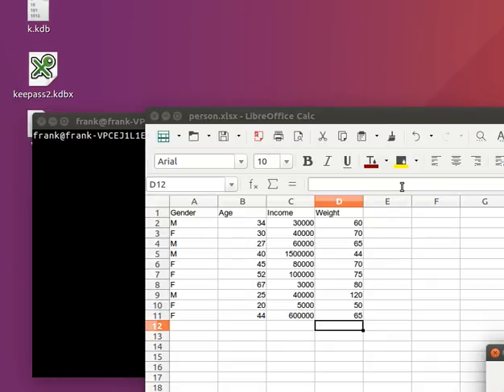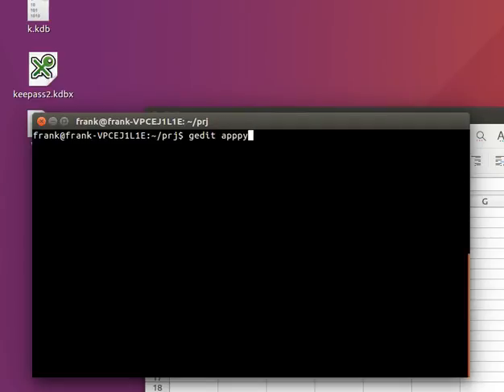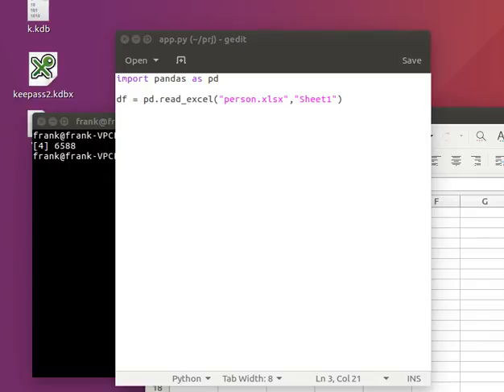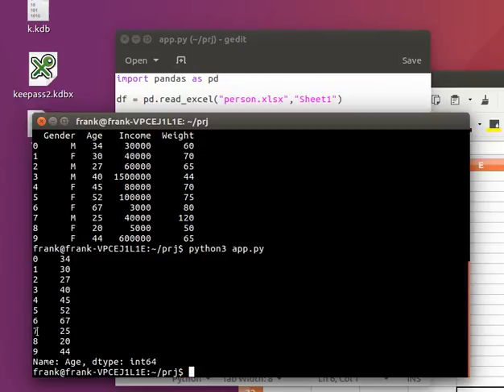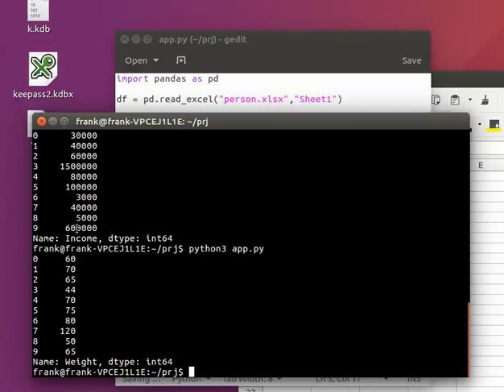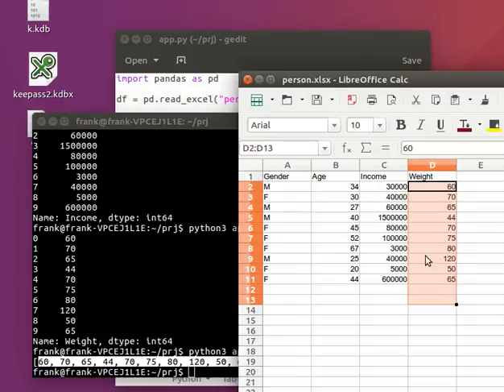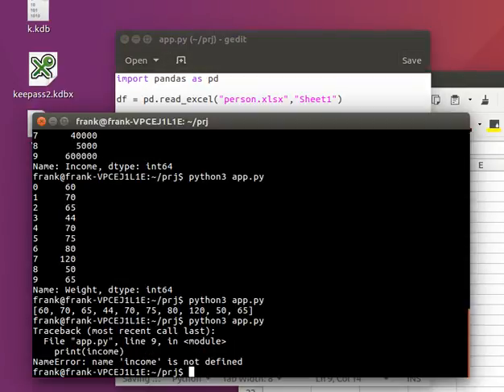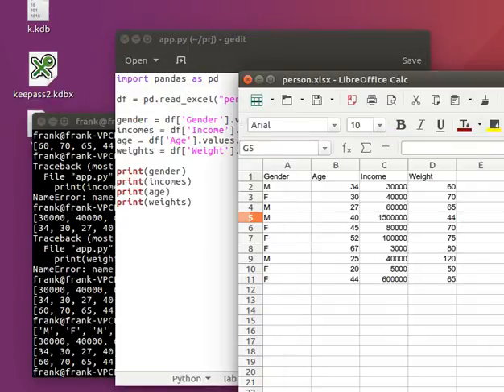Python Load Excel XLSX into variables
Download Matplotlib Examples